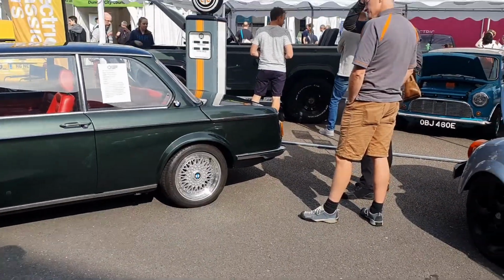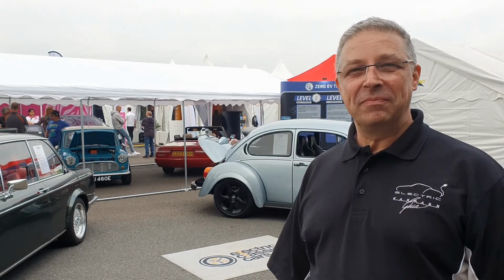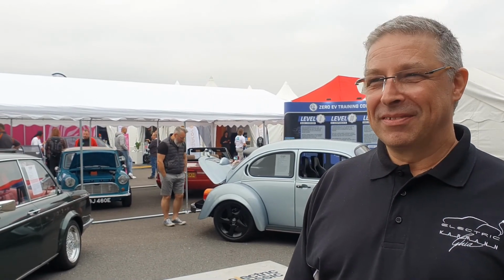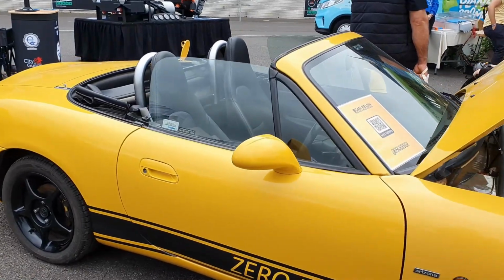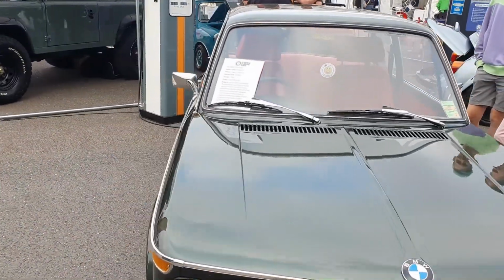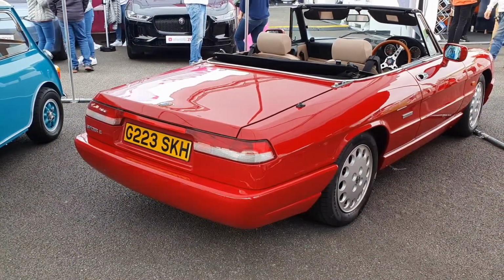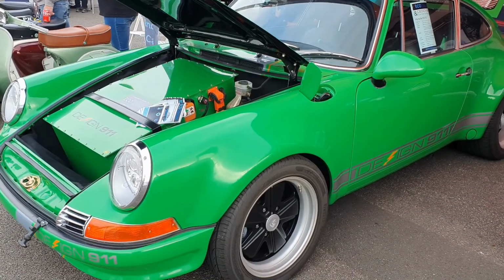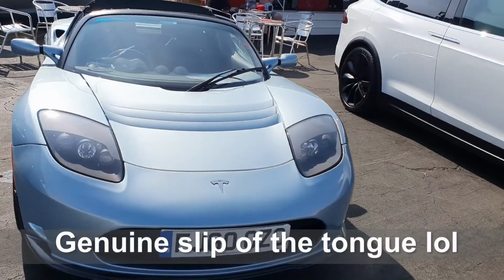Best EV Conversions in the World at Fully Charged Live 2021! Moggy's opinion on the TVRWedgee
What a fantastic 3 days at Farnborough exhibition centre for the Fully Charged live show 2021!
Stop burning stuff, go electric, give a damn about the environment that's what its all about.
One of the reasons I started Chargeheads. to make a difference by highlighting what can be done with EV's to make them more exciting to Petrol heads and encourage people to go electric.

In my opinion most people who have a strong negative opinion about EV's haven't even driven one and this show was a great opportunity to drive one. Drive one yourself and see how you get on. It is the future, so buy one before the grants stop!

I was lucky enough to have a good chat with Moggy and ask him a very important question TVR related of course, not only that I also met and spoke to Classic EV conversion owner Rob, who has been enjoying his car for two years with some surprising results.
Sorry about the  quality of the footage, my camera guy was on holiday at the time.
It was great to meet some of you who watch the Channel and gain a few more subscribers while I was there.

At the start of 2021 I created Chargeheads to ELECTRIFY petrolheads essentially get more car enthusiasts into electric cars. An Electric Petrolhead if you like. A CHARGEHEAD!

To start I decided to do an EV conversion and went on an amazing journey visiting many of the big companies in this field.
I selected the not so well known TVR Tasmin, AKA the Wedge (TVRWedgee) to electrify after careful consideration of other cars. As I already had a TVR Griffith which I enjoyed driving and with my passion for raw, powerful, tail happy cars with no driver aids TVR was the obvious choice when selecting a car to electrify.

The 2nd build I started was the SpecialTrikee project a 1970's BSA Aerial 3 Tricycle Scooter that I am turning into a e-Trike I can use locally and ride around at shows. Mrs Chargehead calls it my special scooter. that originally had a 50cc two stroke motor and has a "mis sold 250 watt motor" in it. This project wouldn't have got off the ground if it weren't for my mate Vinny, who also did my Integra DC2 turbo build in the naughties!

The Latest project is Rustee RusteeTesla the Tesla build to make a Model 3 Long Range. well. better! This build is on a budget and in keeping with the Chargeheads green credentials I am using used parts where possible to modify.

With the help of leaders in their field like Ralph Hosier (Engineer, designer, builder of special vehicles, teacher, writer, TV presenter and trouble maker.
Ralph teaches Electric and Hybrid Vehicle Training (IMI Techsafe), builds some amazing one off projects and most of all is a top bloke!
He's the engineer behind TVRWedgee the Electric TVR.

Also Dr Nick Mason from ECO Classics and other EV specialists who are leading the field in electric transport.

Did I mention myself and Ralph have also done an EV Conversion safety video as well